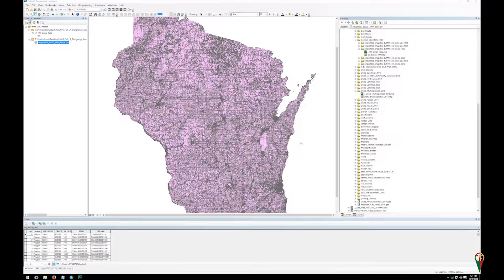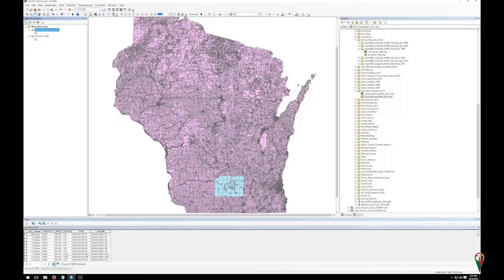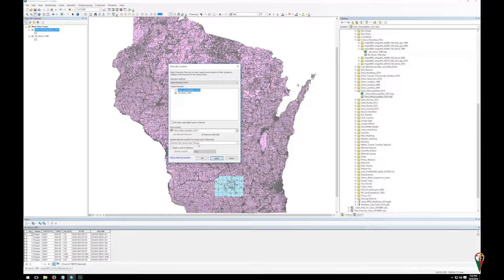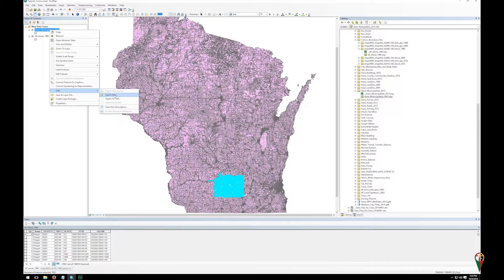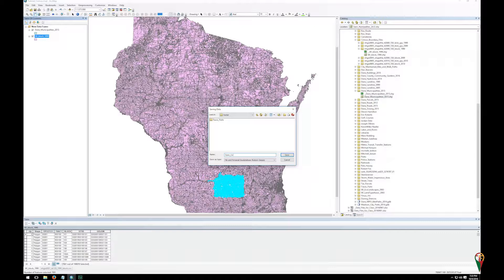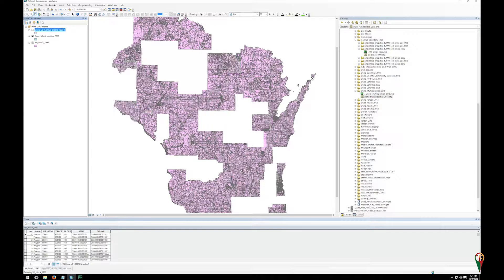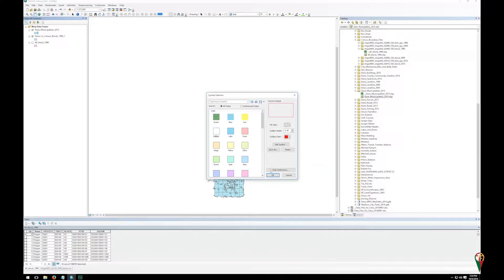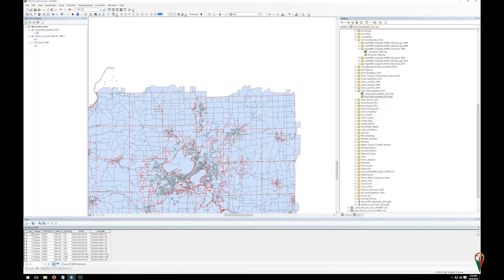Minimizing data - select by location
This video demonstrates how to reduce or minimize your data to a relevant amount of data using select by location